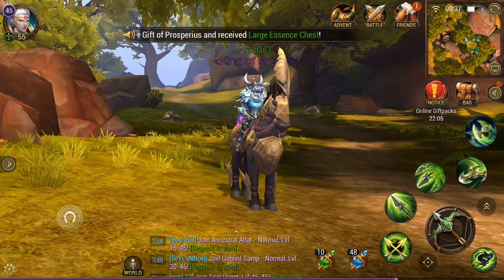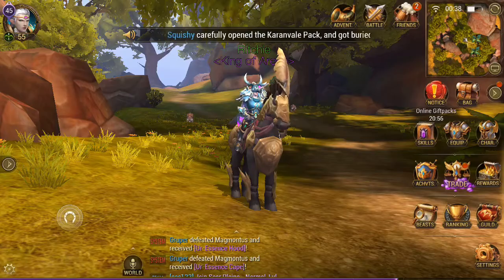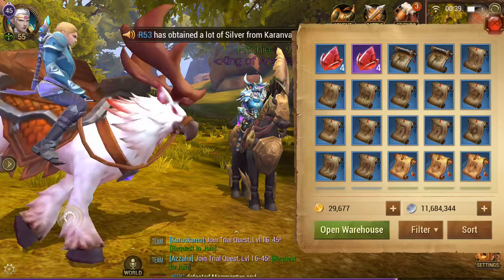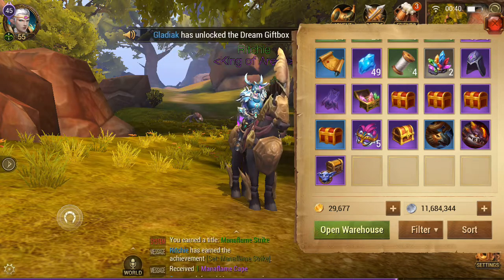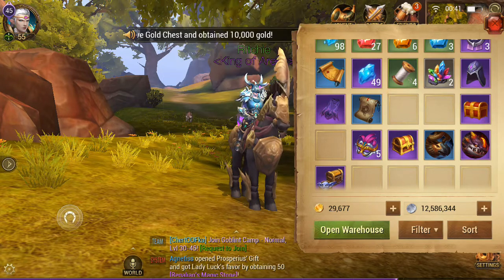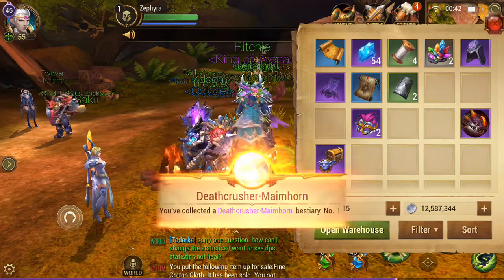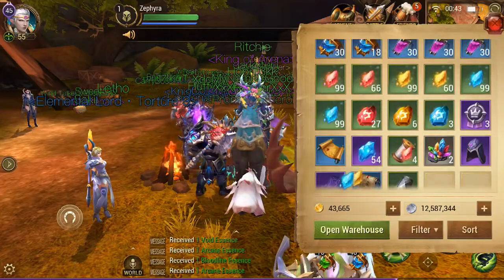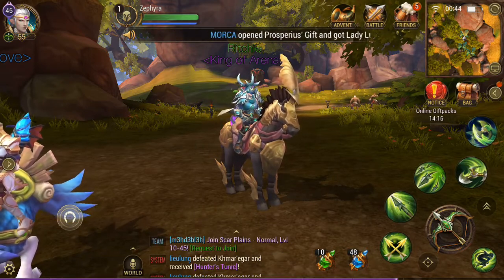Guild Hunt & OPENING EVERYTHING! | Crusaders of Light | Crid Games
Hello and welcome! My name is Ritchie and today I talk about guild hunt and open lots of things in Crusaders of Light.

Things opened:
- Variety Costume Giftbox
- Manaflame Chest
- Bonfire Chest
- Gem Box
- Goblin Small Essence Chest
- Elder Daven's Gift
- Mariel's Gift
- Maimhorn's Horn
- Klordar's Scaly Spikes

I also used two guild hunt tokens for the first time to demonstrate how it impacts your characters stats and assess rating.

Server: Forest Valley UTC+3
Character: Ritchie
Guild: Unknowns
Race: Ranger
Faction: Magellana's Shadow

Device: iPhone 6
Recording software: QuickTime Player

What do you think will be the next level 50 gear to be released?